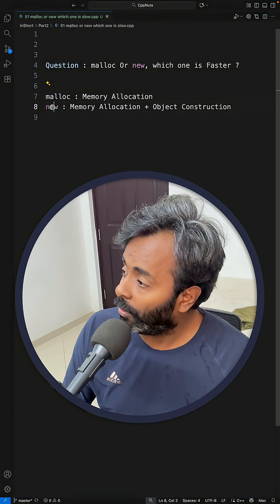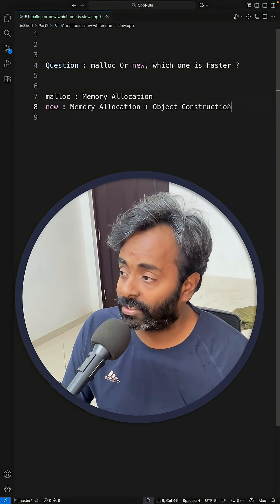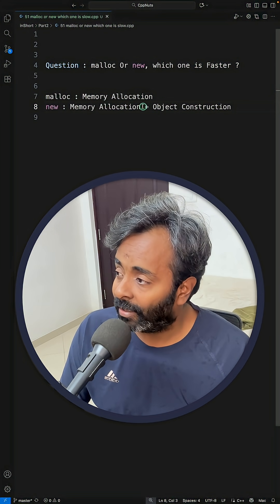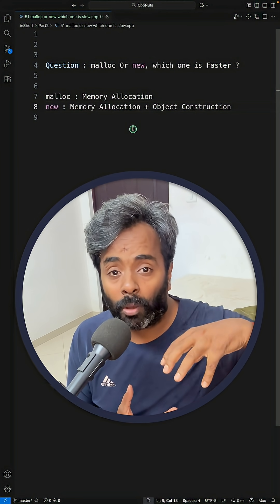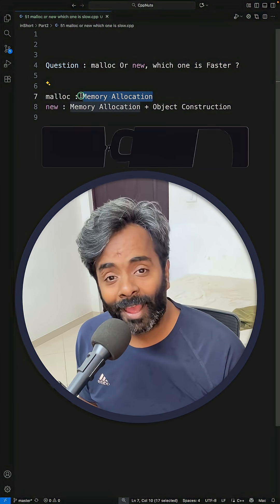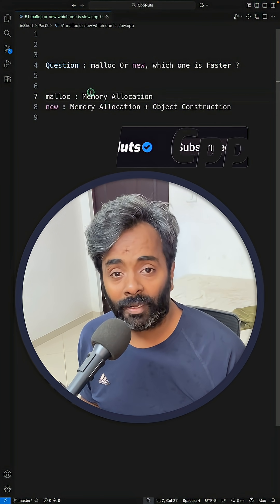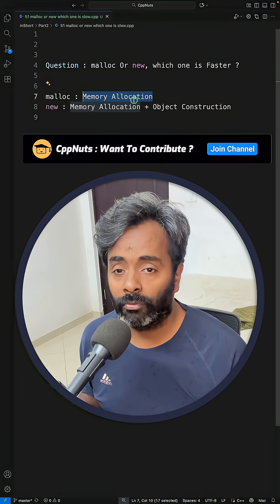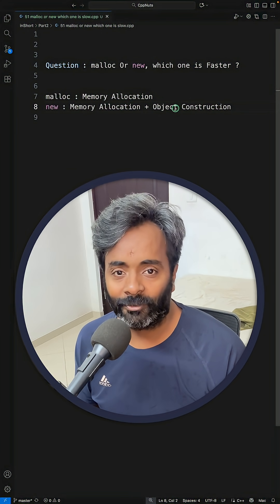malloc Or new Which one is faster in C++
JOIN ME

In this video we will learn which is faster malloc or new operator in c++.